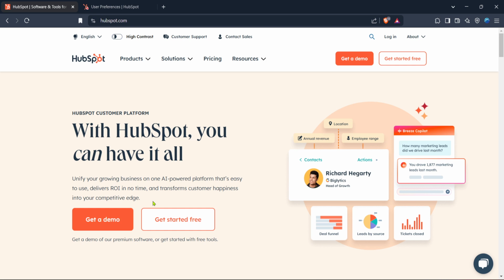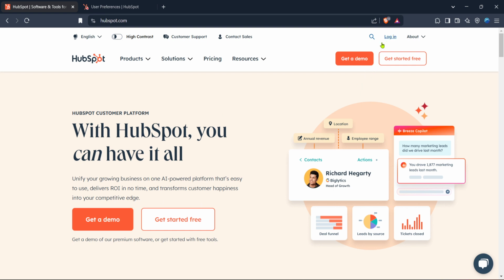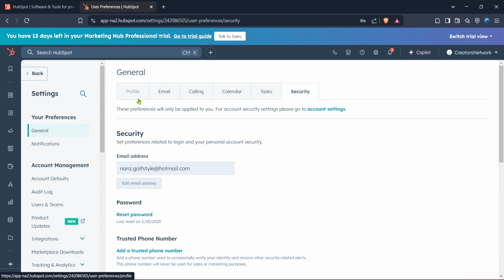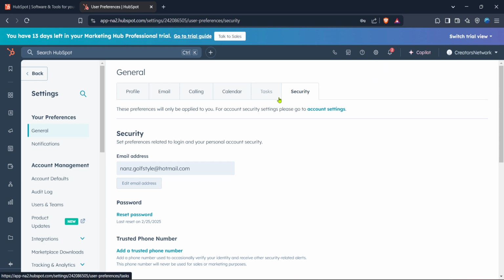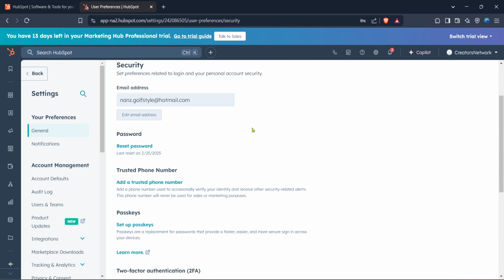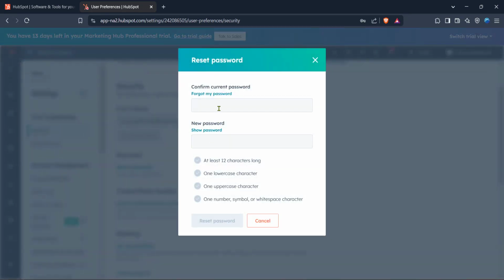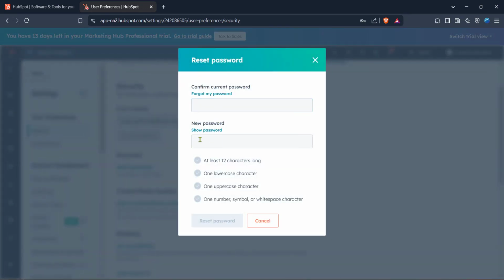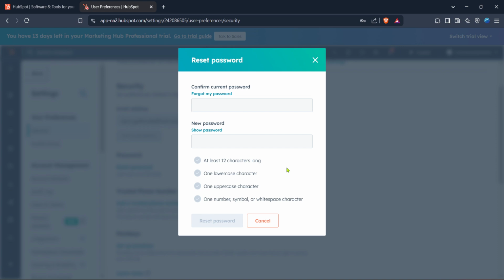How to Change Your Password in Hubspot Crm (Full 2025 Guide)